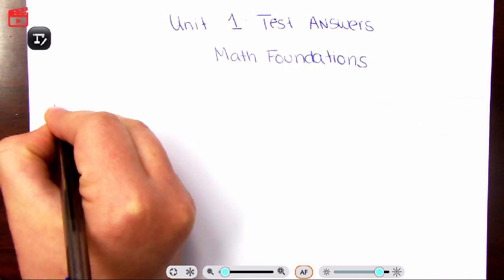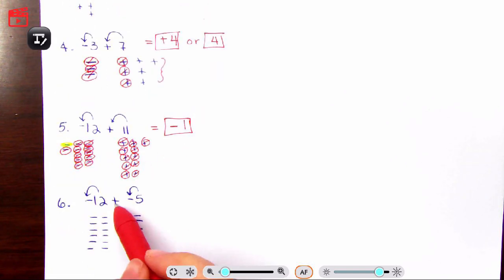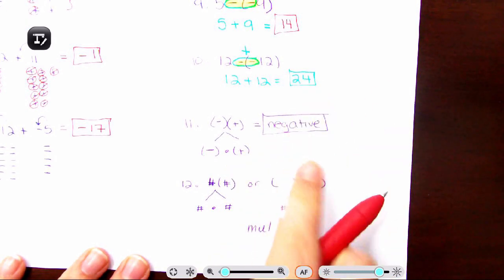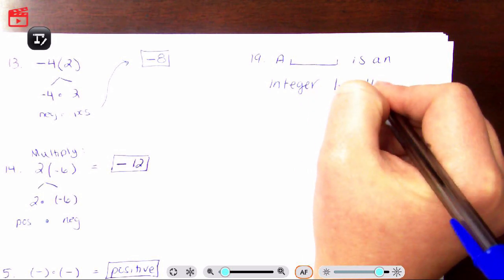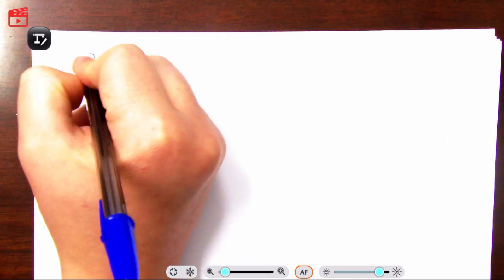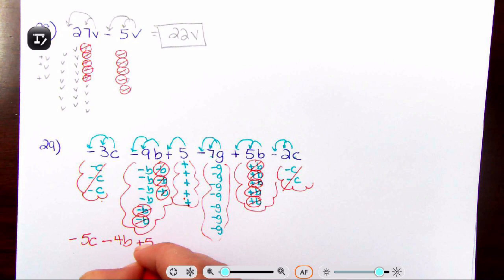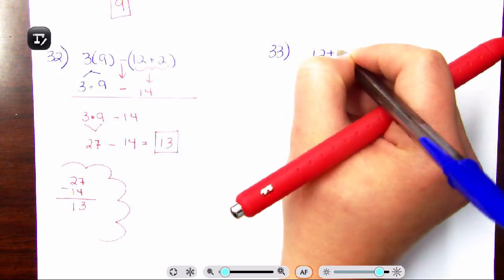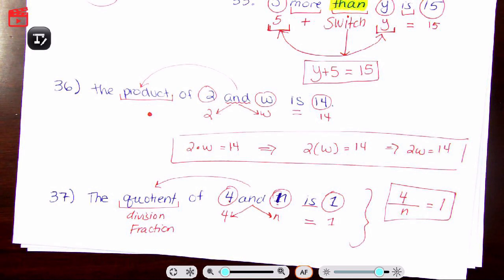Unit 1 Test Answers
Hello Beautiful People! Answer key for the unit 1 test in Math Foundations.